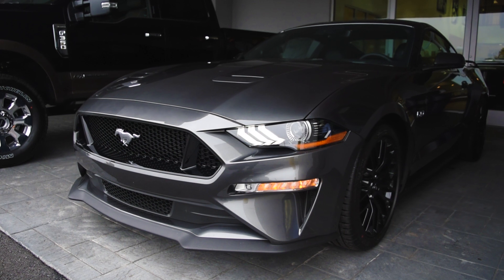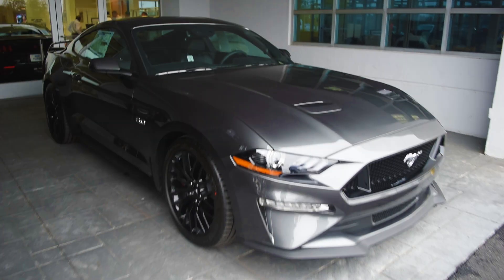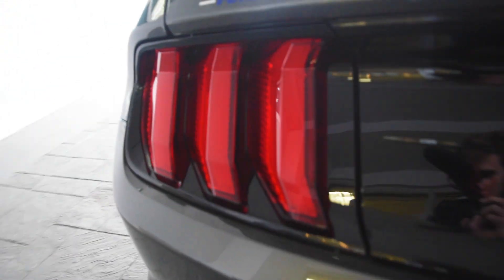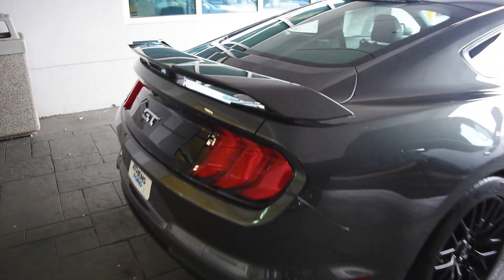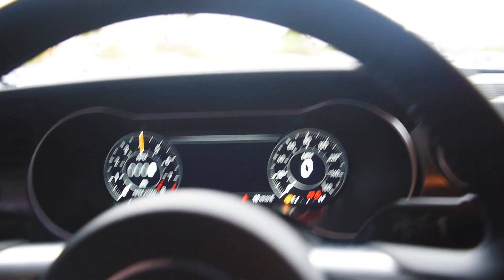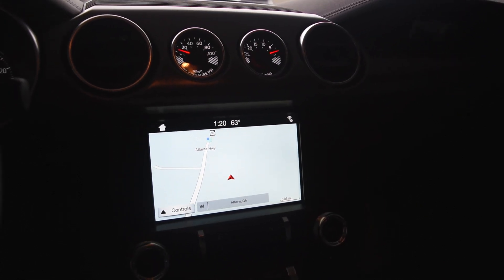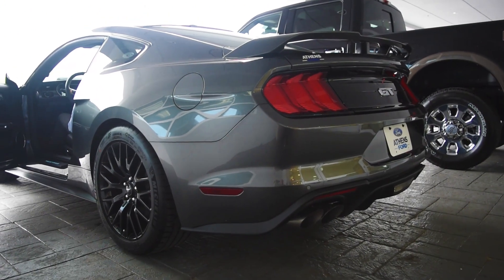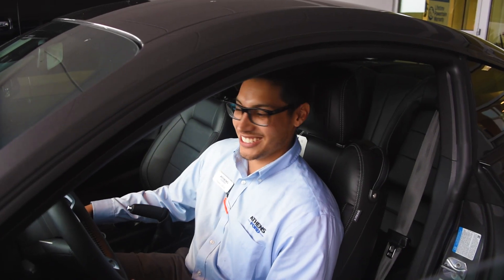2018 Ford Mustang GT Walk-Around // First Look, Features, and Exhaust Audio!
Today we are checking out the 2018 Ford Mustang GT for the first time! The new 2018 Ford Mustang GT recently landed at Athens Ford so I thought that I would give you all a first look at some of the Mustang's features, options, and exhaust. Enjoy this first look at the all new 2018 Ford Mustang GT!